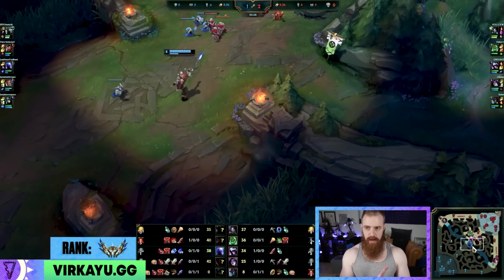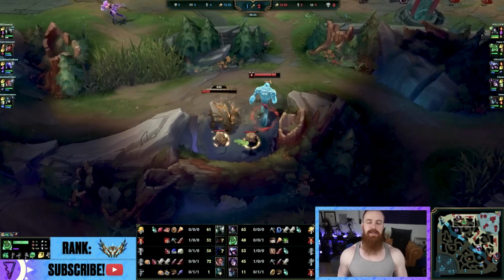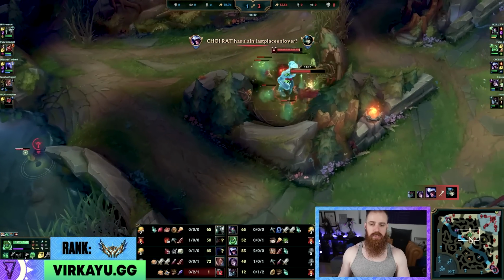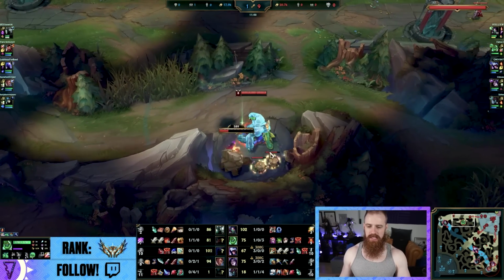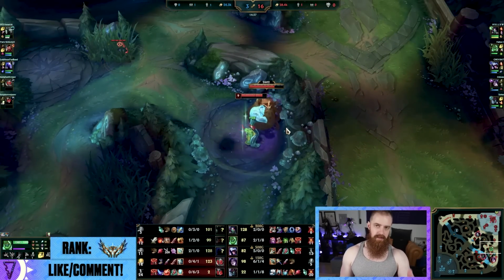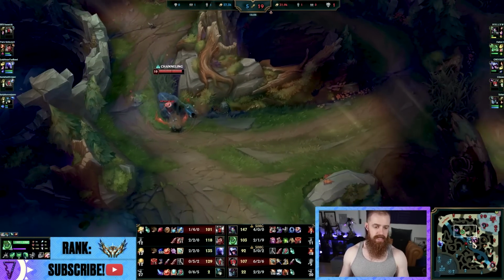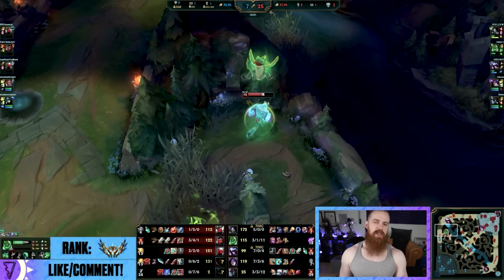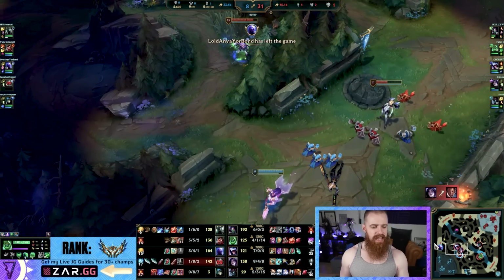Why ZAC JUNGLE Is Absolutely MONSTROUS For Season 13! (Literally A Best Jungler For Free Wins!)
🔵Season 13 Challenger Jungle Guide: How to play and carry with ZAC JUNGLE out of ANY ELO with a blob | League of Legends Season 13 Jungle Guide🔵 SIGN UP FOR THE VIRKAYU x GOSU BOOTCAMP HERE! 🔵S13 UPDATED ZAR Virkayu Jungle LIVE Champion Companion Guides 🔵 Coaching sign ups, Coaching VODs, Tier Lists 🔵 Main channel: @virkayu 🔵 Twitch

How to play buffed ZAC JUNGLE jungle, carry, and WIN in Season 13 with a level of combination of damage and tankiness and illegalness